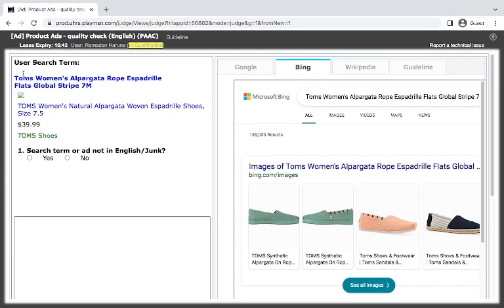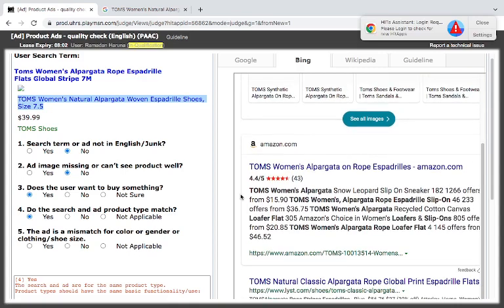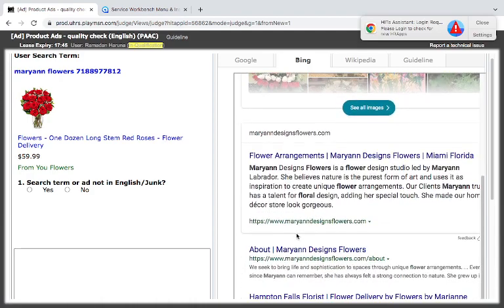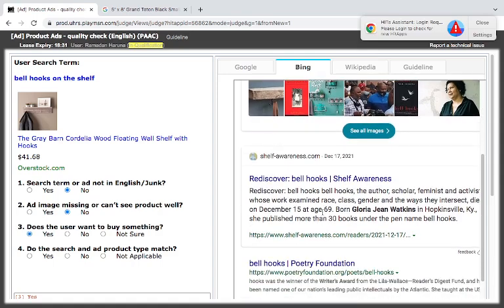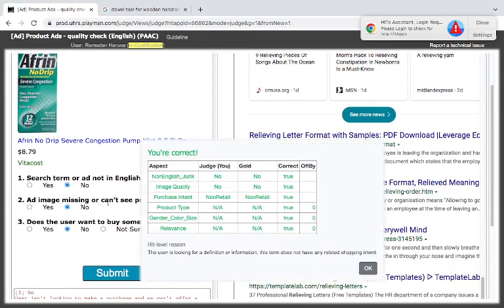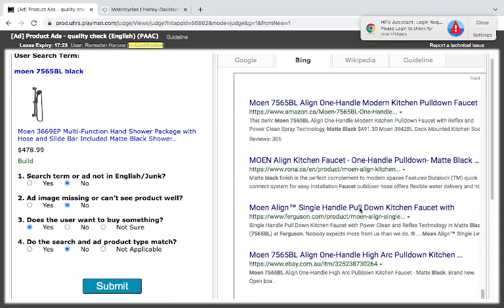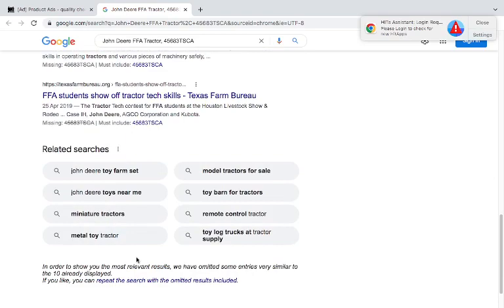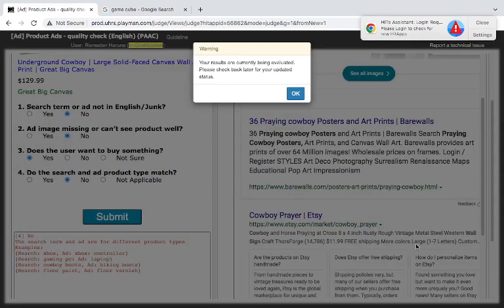Qualification and understanding [Ad] Product Ads - quality check (English) (PAAC) || UHRS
The [Ad] Product Ads - quality check (English) (PAAC)
 is a good valued hitapp with a cost per hit of $0.04 and other incentive, this tutorials is simply to show UHRS judges how to understand the techniques and also help them to qualify. However this hit app came with a peculiar qualification standard which allows you to fail upto eight hit and still qualify.